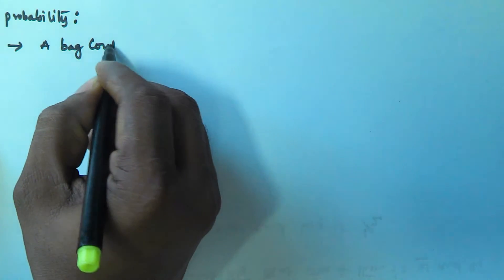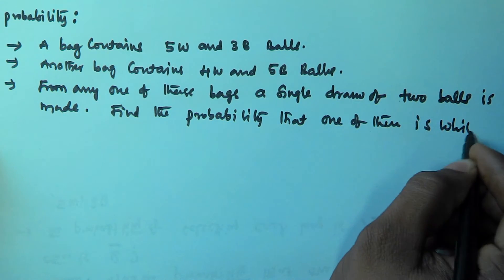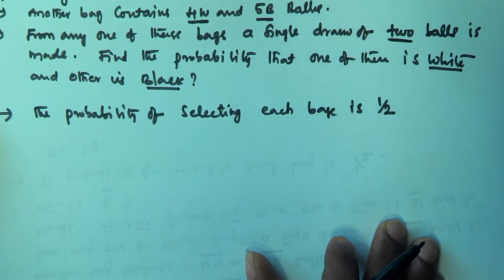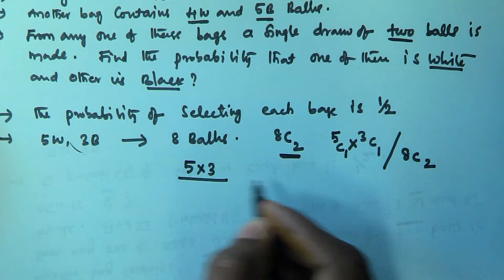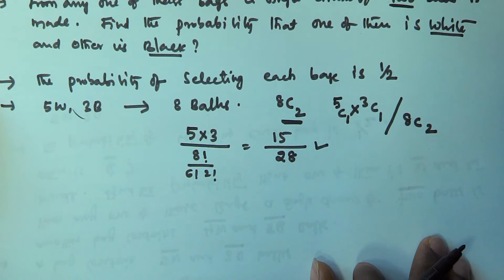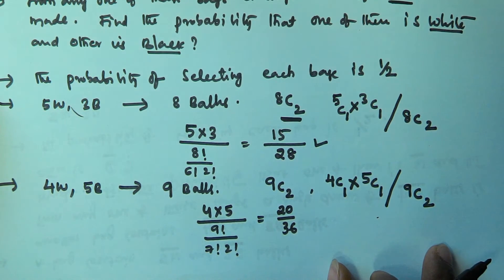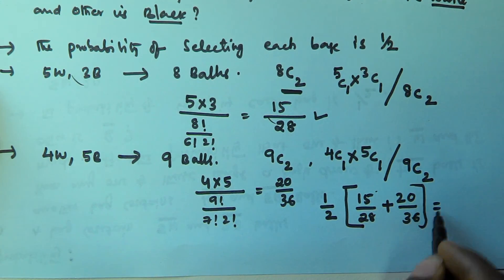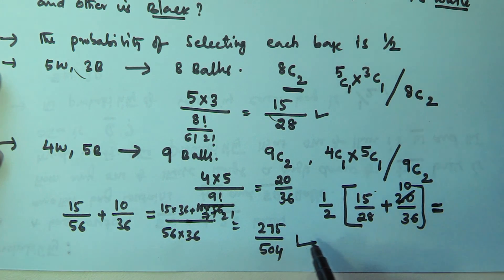Probability Problems and Tricks | Part 7